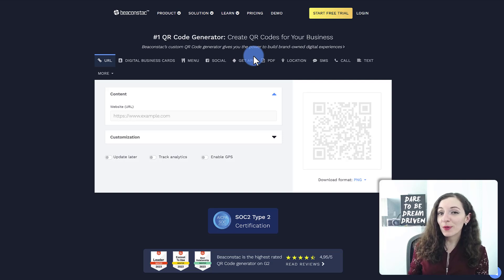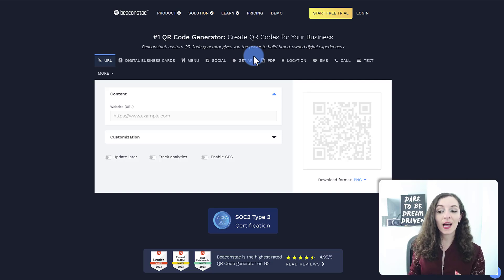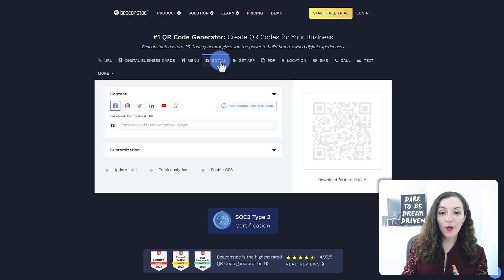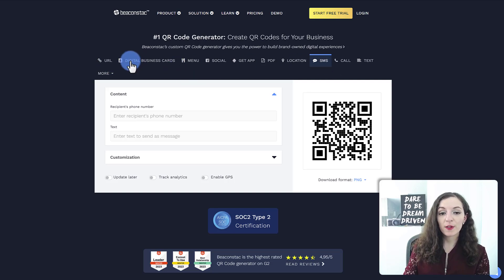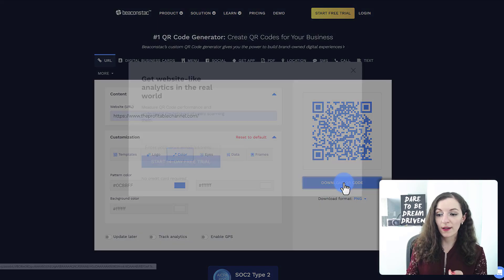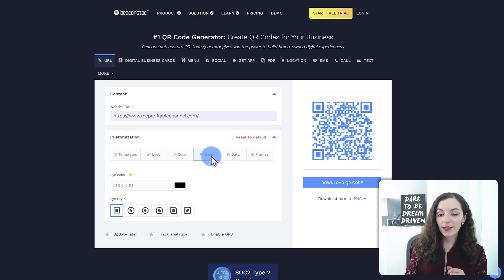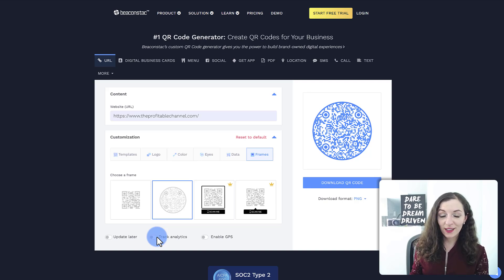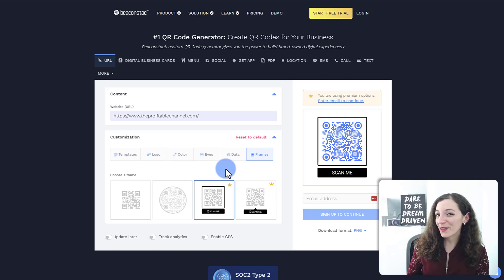Best QR Code Generator For Free | Reliable, Easy & Customize to Your Brand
Best QR Code Generator For Free // Are you looking for a reliable & easy way to create a custom QR code for your business?  I want to tell you about this free QR code generator that I've been using to design my client's business cards and other marketing materials. It's called Beaconstac and this tool allows you to create QR codes that actually work, look cool, and that you can track so you can make it easy for potential customers to engage with you.